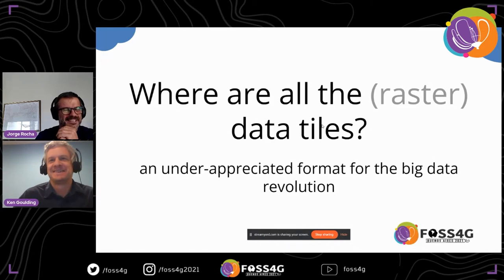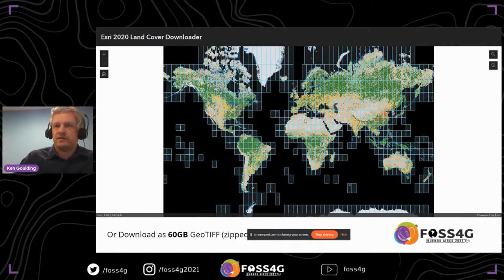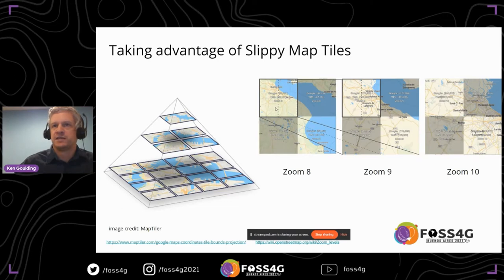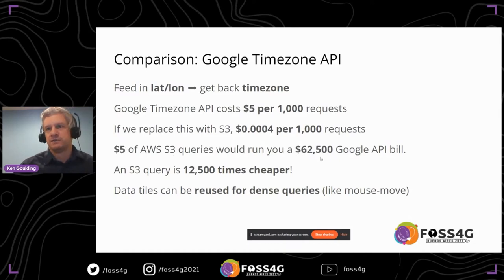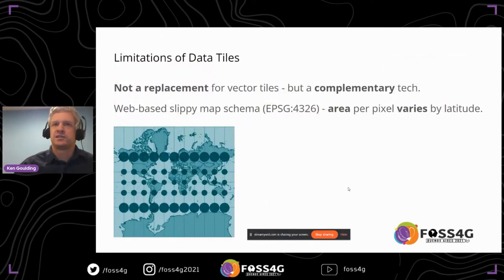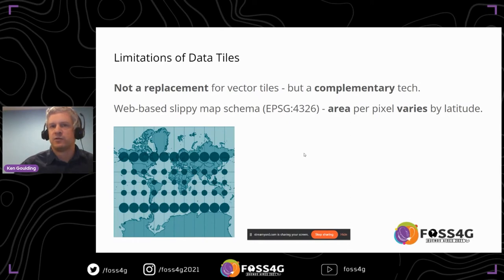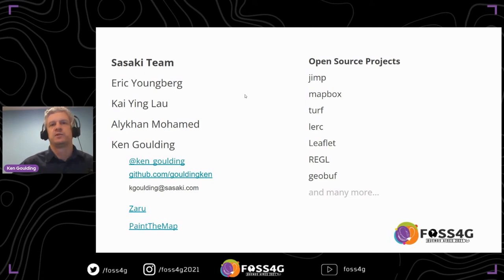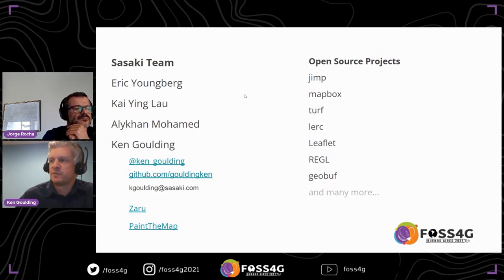FOSS4G 2021 Where are all the Data Tiles?: An Under-Appreciated Format for the Big Data Revolution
As big data and interactive visualizations gain popularity, there is an increasing need to quickly manipulate and represent massive datasets within the browser. The scale of these datasets challenges existing solutions requiring complex and unsatisfactory work-arounds to deliver a smooth user-experience.

Data tiles are images that contain data encoded in their pixels. Tiled using the standard web tile schema, they can provide instant access to numerous spatial data layers at a practically unlimited scale. Web-based "slippy" maps already take advantage of tiled imagery, and we routinely load and navigate “datasets” composed of trillions of data points (pixels) in our browsers. By simply modifying the images to contain raw data instead of visual imagery, data tiles let us browse and use data effortlessly at any scale. Our “GeoPngDB” format builds on existing solutions to provide a browser-friendly way of encoding raw data for consumption by web-based tools.

This talk will discuss the potential of tiled raster formats to provide visualization tools with raw data at unlimited scale. We will focus on a browser-friendly solution we have discovered, cover how the format works and share tools for creating tiles.

Don’t we have enough geospatial data formats already? We thought so too, but when it came to finding a solution to provide instant access to census data such as population distribution and employment for every block in the US, we couldn’t find an existing format that worked for us. We needed something we could host cheaply and load instantly; that could scale indefinitely while maintaining pixel-perfect data fidelity.

Nothing we could find checked all the boxes. Vector data was not the right fit because we had to choose between visual fidelity and performance: loading block-level data at a national scale would require downloading gigabytes of data and overwhelming the browser. Existing raster solutions, like COGs require a backend server to deliver data (based on a query) which can make them prohibitively expensive to host freely and openly.

This presentation will outline the solution we have developed. Building on FOSS work by MapZen, our approach uses raw data encoded in PNG tiles. Because PNGs are lossless (unlike JPEGs) we are able to encode numeric data in the pixel colors. We were able to build on MapZen’s solution for encoding terrain elevation data in map tiles, and adapt it for other types of data. Additional features include aggregation / nesting of values, variable precision to account for different zoom levels and support for arrays.

We will share use cases as well as references for creating GeoPngDB tiles in Node JS (e.g. from vector tiles), using a QGIS plugin, or as a Java library for use in raster-based analysis tools such as Conveyal’s R5.

This proposal provides a potential companion to server-backed raster formats as well as vector tiles that borrows its scalability from proven web-map techniques. You’ll learn what makes PNG-based data tiles the simplest, cheapest and fastest way to host massive data sets online in a way that supports the mission of FOSS.

Ken Goulding
Eric Youngberg
Raj Adi Raman

Track –
Open data

Level –
2 - Basic. General basic knowledge is required.

English